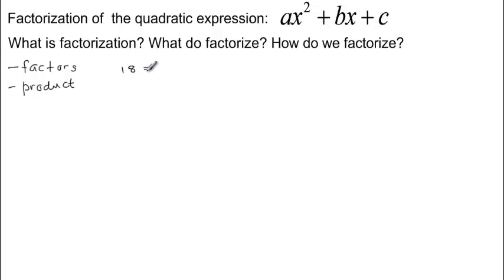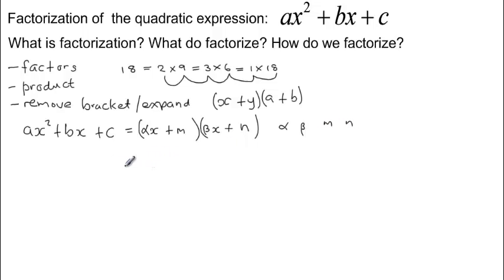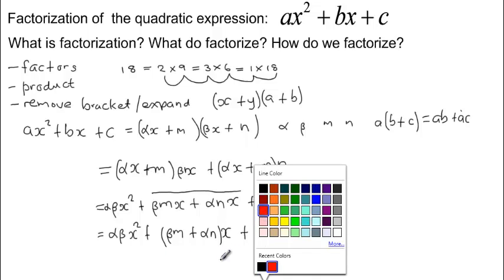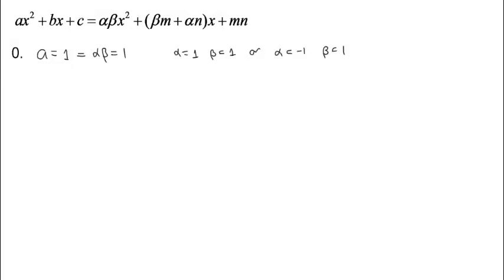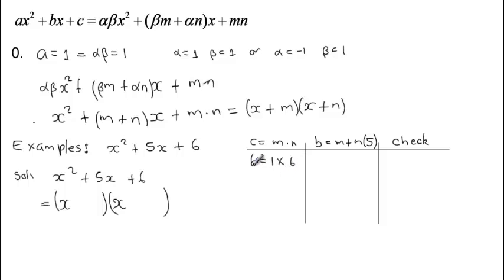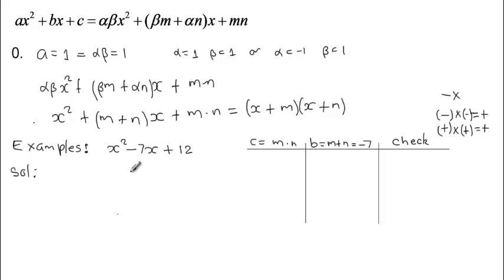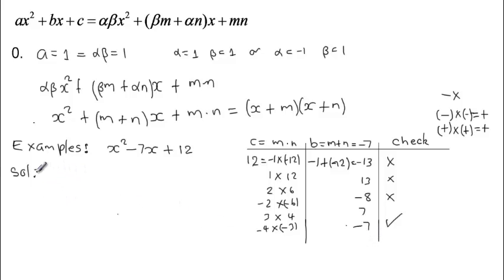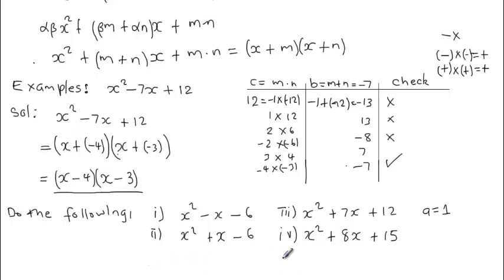0. Factorization of the Quadratic Expression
We present a sytematic approach to factorization. We make the process of factorization of the quadratic expression ax^2+bx+c more accessible to learners.  We hope they enjoy it and relieve, some of them, of a little bit of stress.